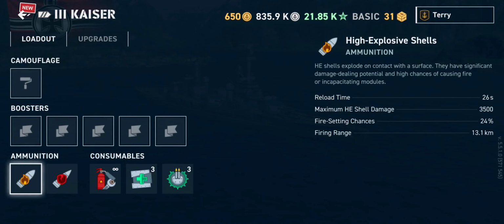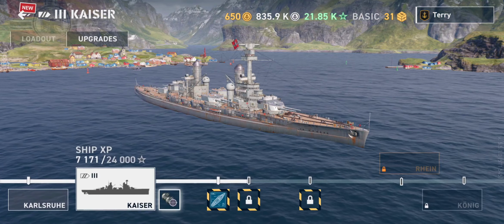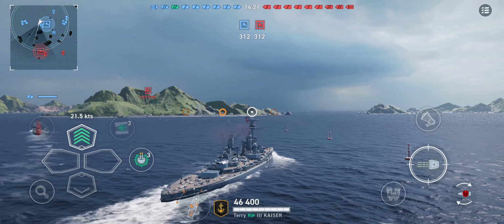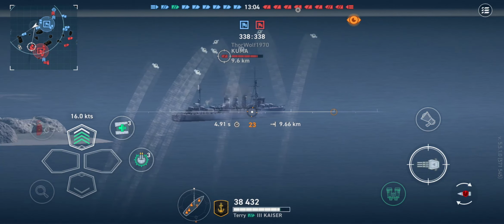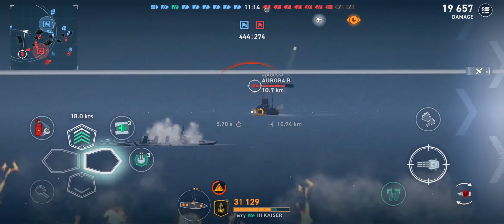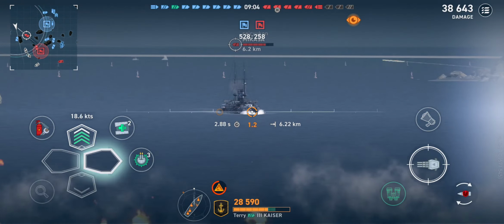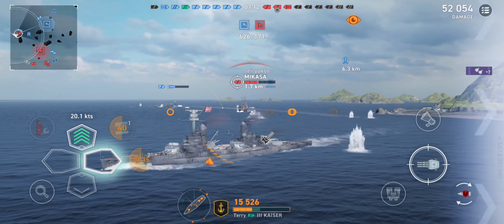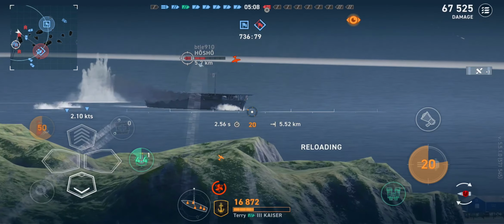SMS Kaiser - World of Warships Legends Mobile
My first battleship, of course, had to be a German one :) I'm still very much exploring the game and its mechanics, so I'm following my own advice on Blitz - I'll try all classes to see which one I enjoy playing.

00:00 Intro
03:46 Battle